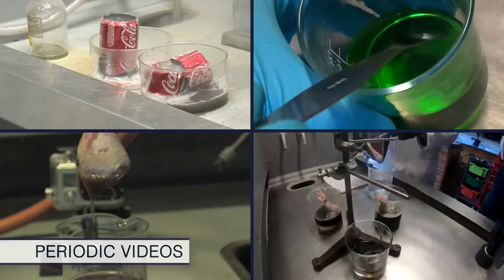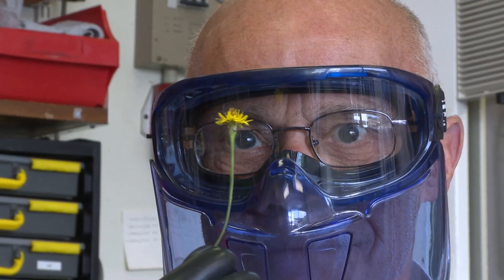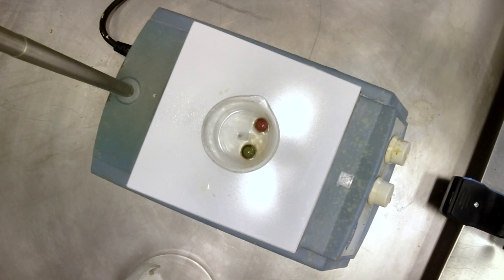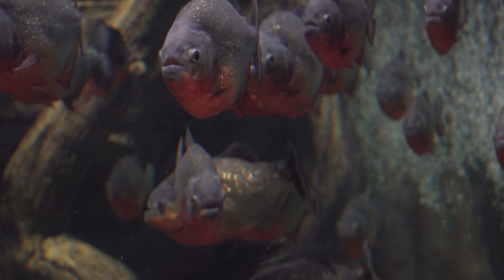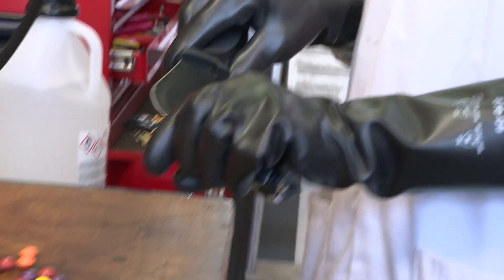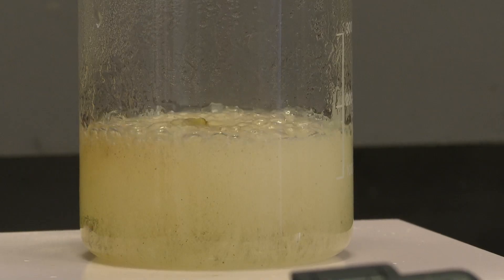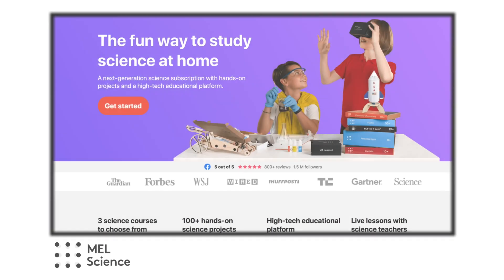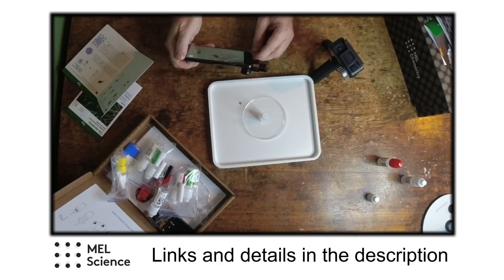Piranha Solution Eats Stuff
ad